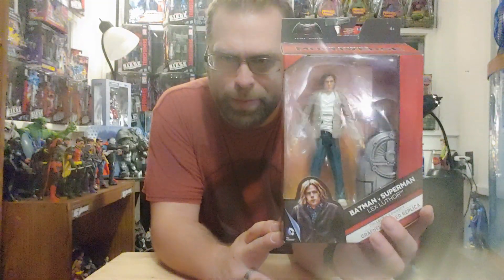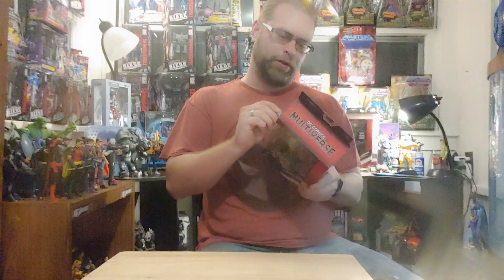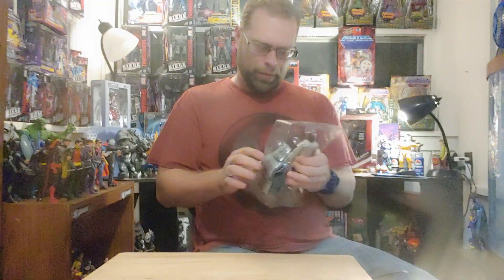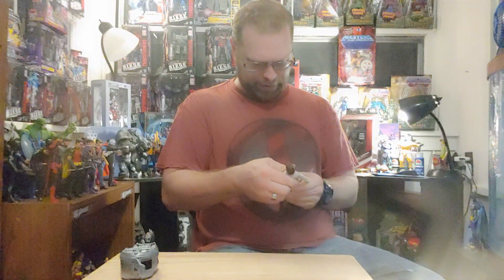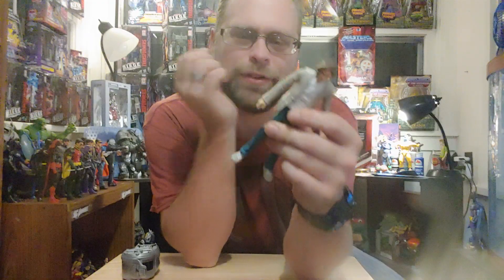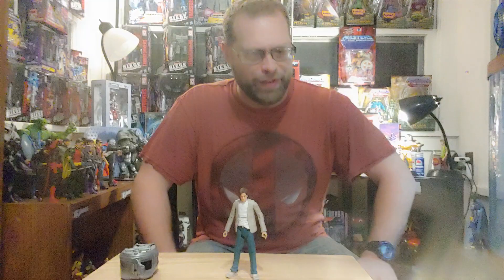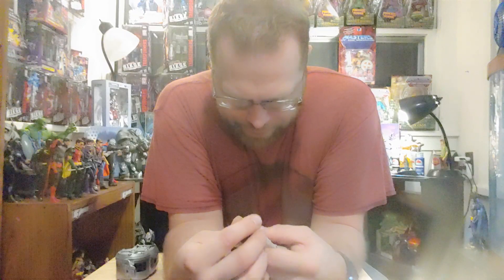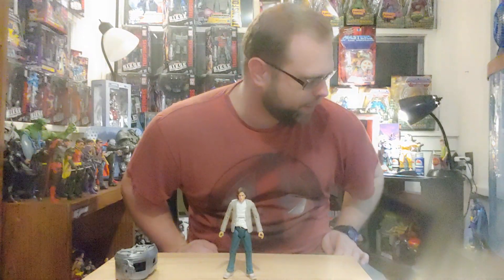MasterMarvel80 reviews DC Mulitverse Batman vs Superman Lex Luthor.